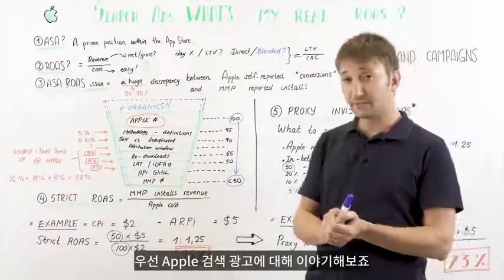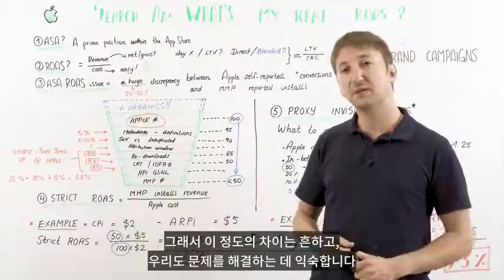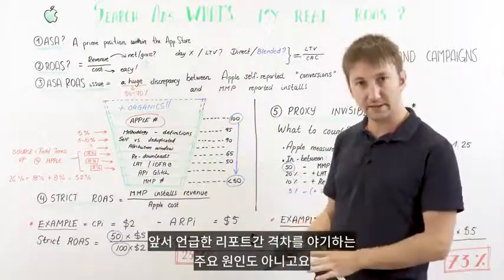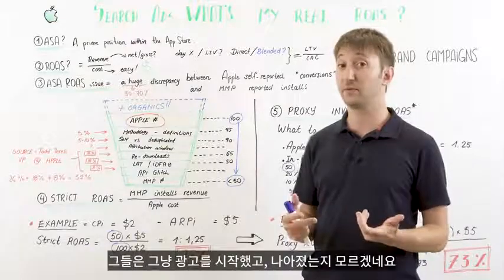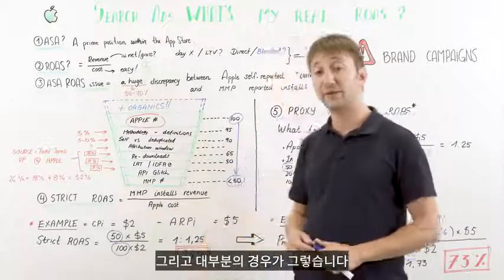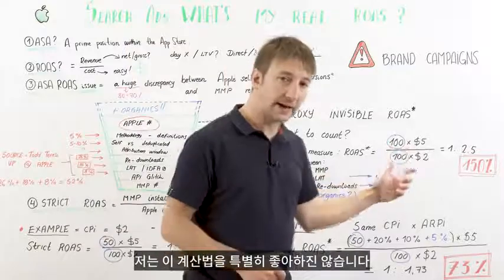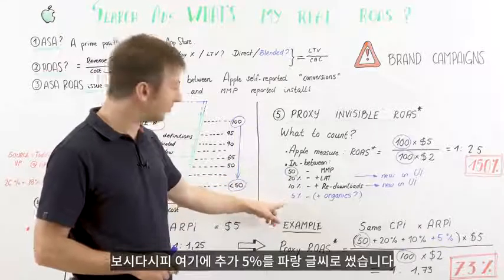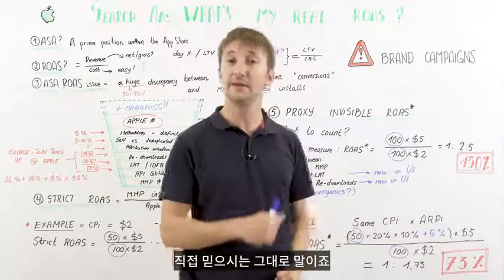애플 서치 애즈 ROAS 제대로 측정하기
한국에서 최근 많은 관심을 받고 있는 이 검색 광고는 다른 미디어 소스에 비해 ROAS를 측정하는 법이 까다롭습니다. 그 이유와 해결책을 아래 영상에서 확인해보세요!